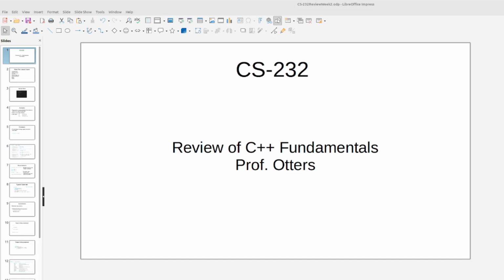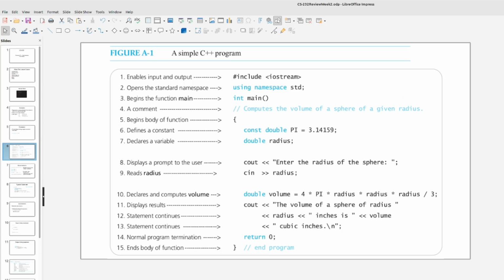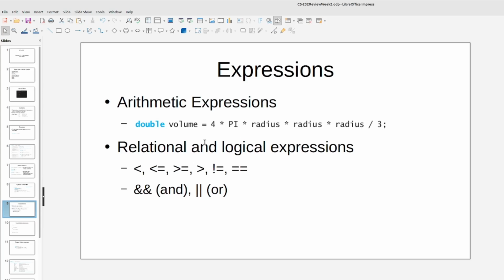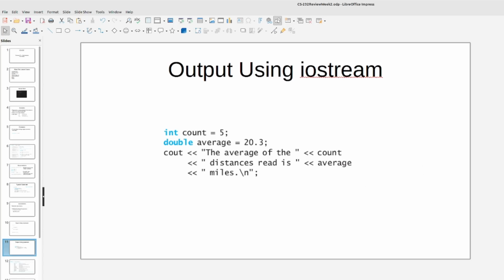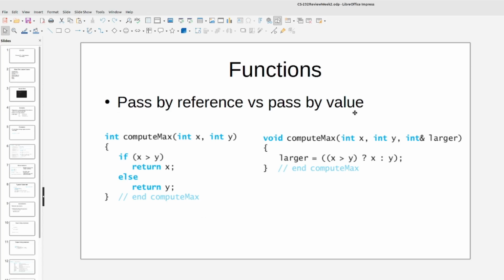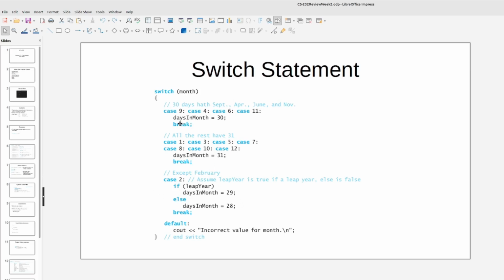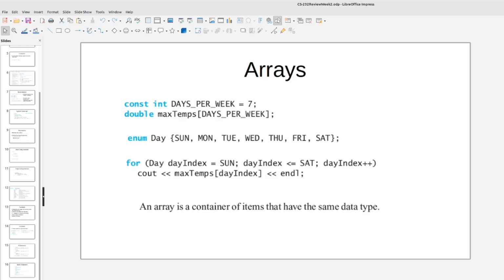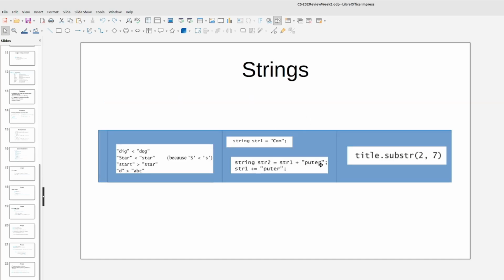CS-232 C++ Review